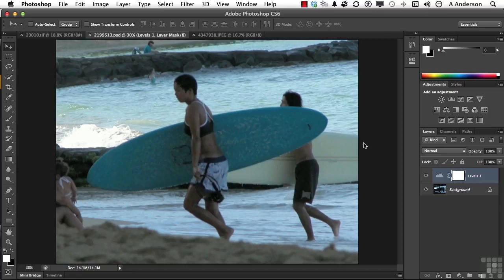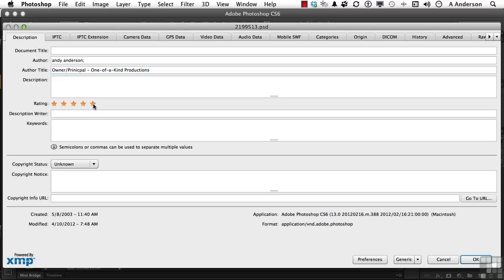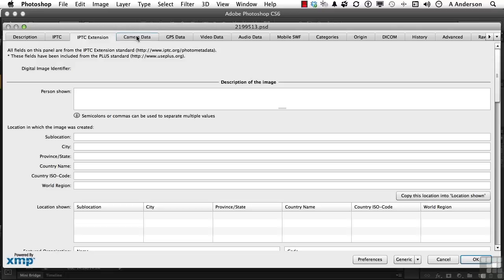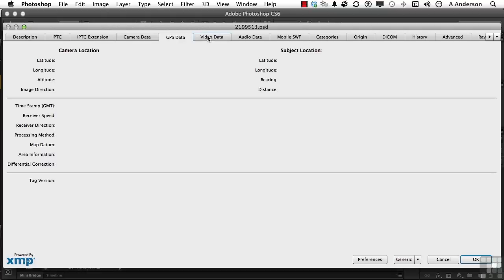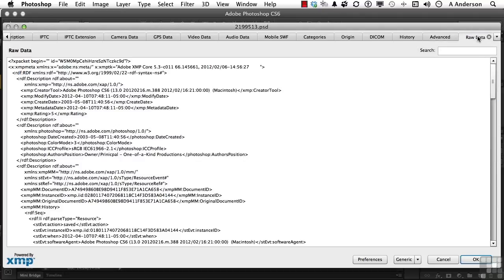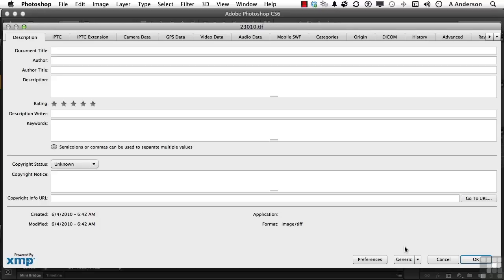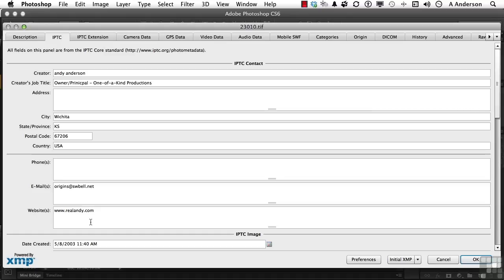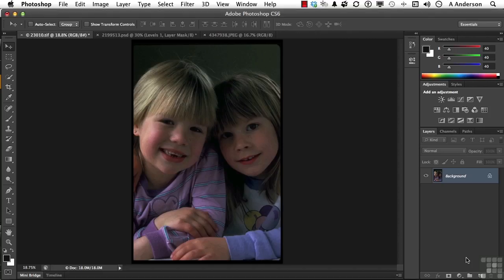04 04 Working With File Information